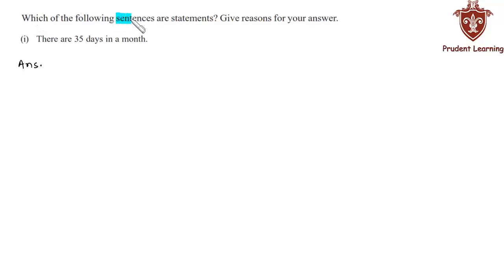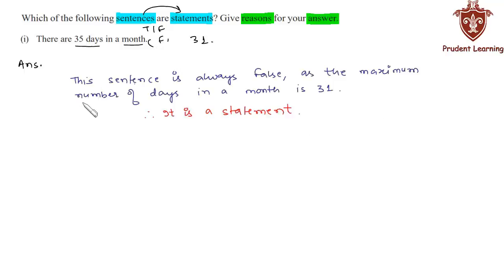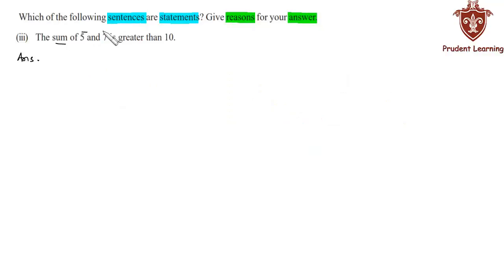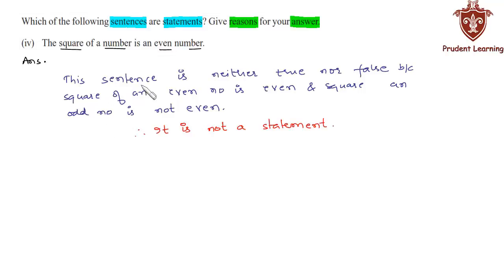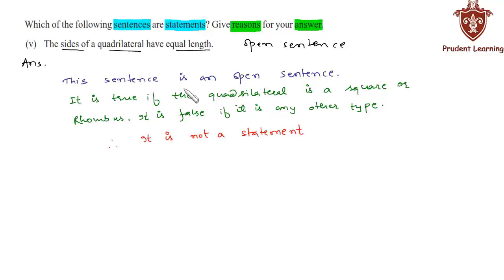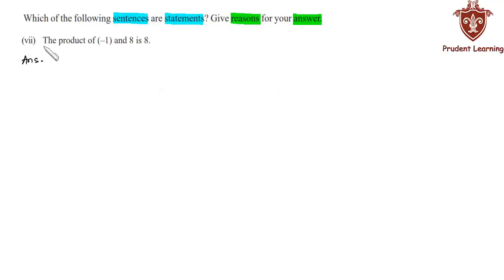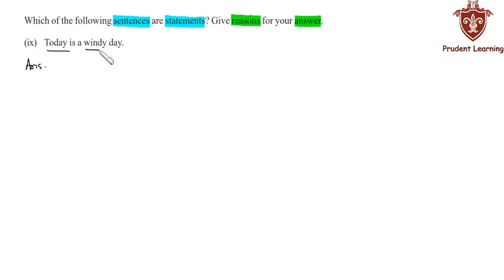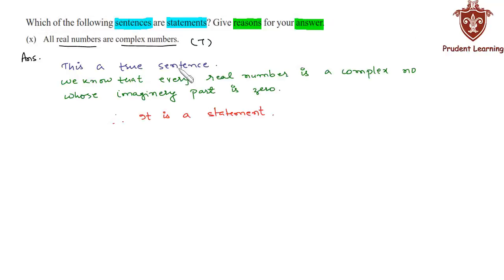CBSE Class 11 Maths l Mathematical Reasoning l NCERT Solutions , Ex 14.1 Q1